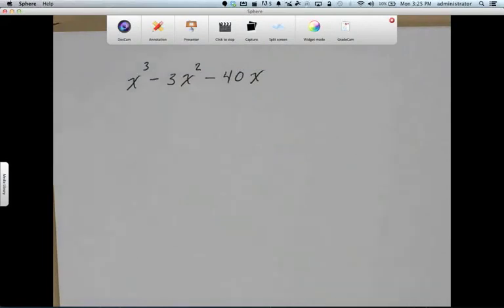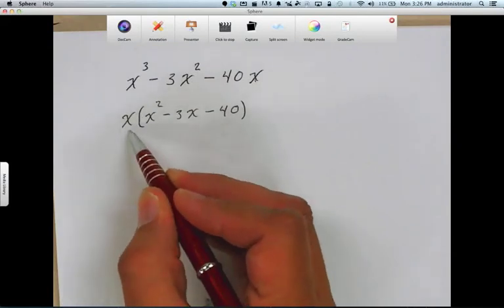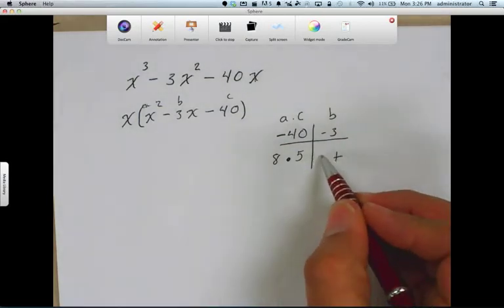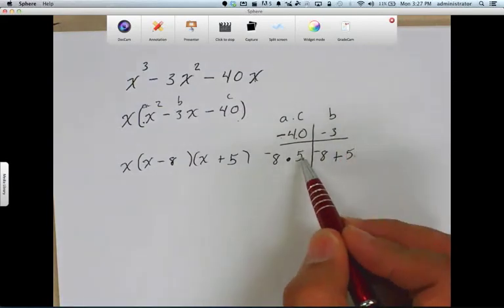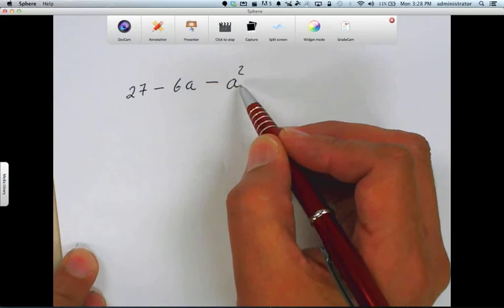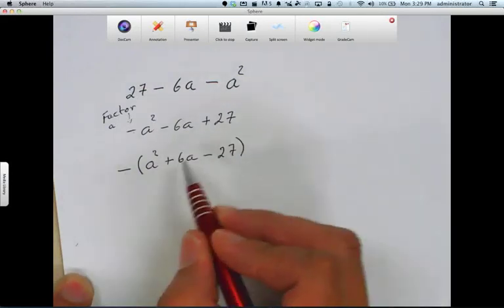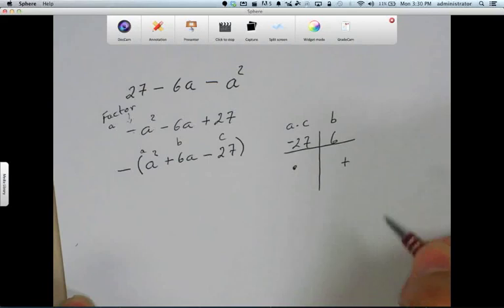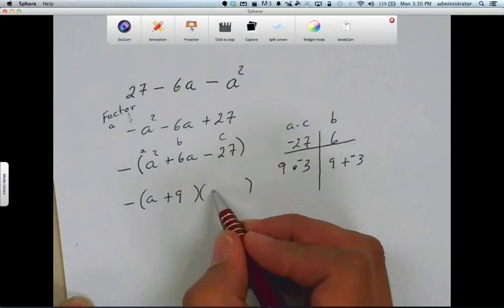Factoring Trinomials by Taking Out GCF